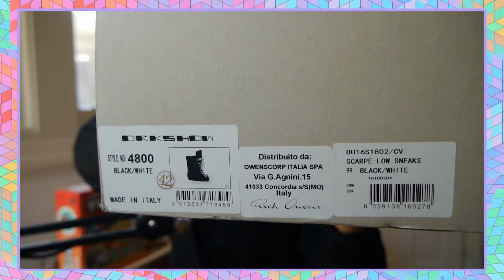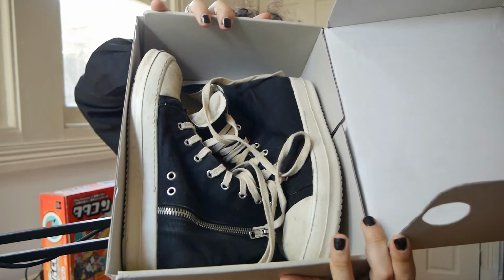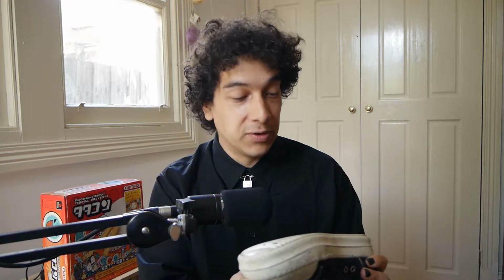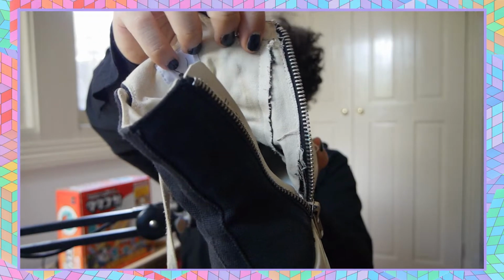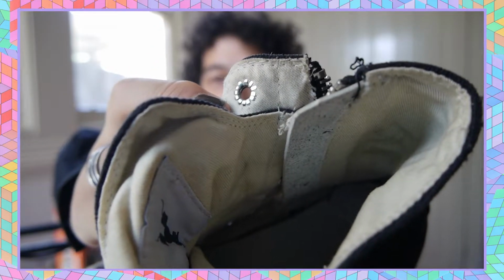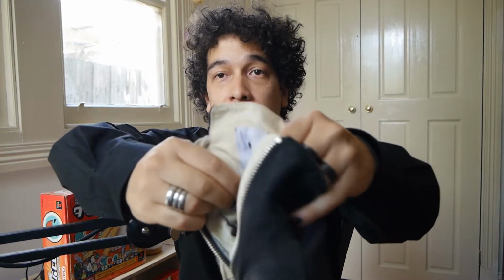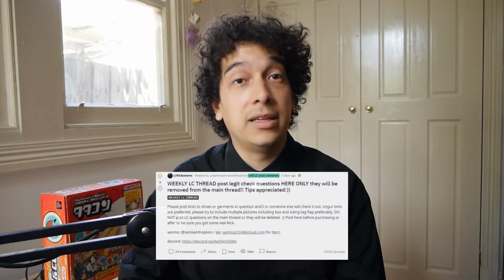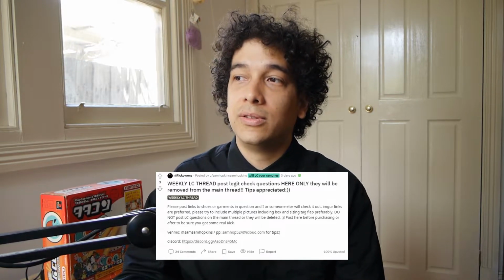My Rick Owens Ramones are FAKE?!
Top 10 Anime Betrayals.

Shout outs to the Rick Owens Reddit for doing LC for pieces. Definitely a must-do before buying off any marketplace

If anyone is keen on these, let me know.

All items shown / described are in this series of videos with more chatter about each piece:

Lo-fi beats thanks to Harris Heller